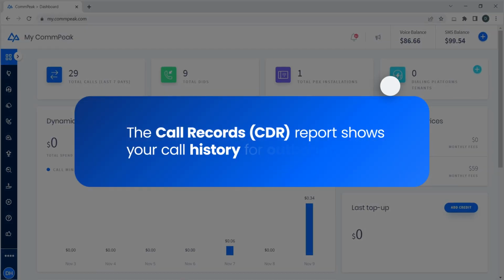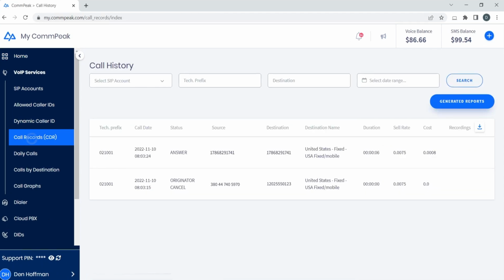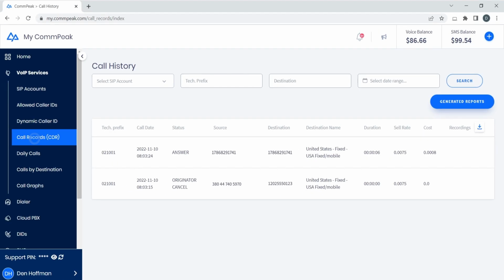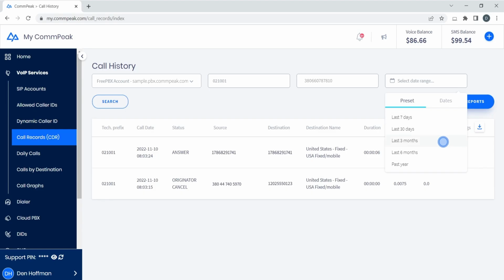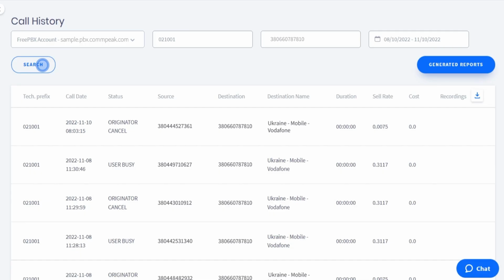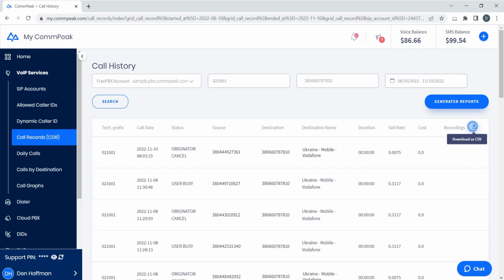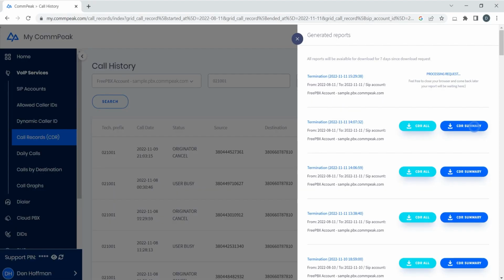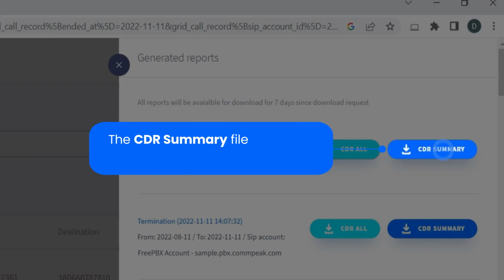CommPeak Portal Guide | View & Download Call Data Records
Easily access, view, and download your call data records in CommPeak! This tutorial walks you through generating reports for both outgoing and incoming calls, applying filters, and exporting your data.
What you’ll learn in this tutorial:
✔ How to access the Call Data Records section in My CommPeak
✔ How to filter reports for outbound and inbound calls
✔ How to view detailed call metrics, rates, and costs
✔ How to download call records as CSV files
⏰ Timecodes⏰
 00:15 – Accessing the Call Records section
 00:24 – Running the report
 00:36 – Filtering outbound and inbound call reports
 00:50 – Understanding report columns and details
01:10 – Downloading call reports as CSV
01:16 – Viewing generated reports
01:20 – Downloading all CDRs or summary reports